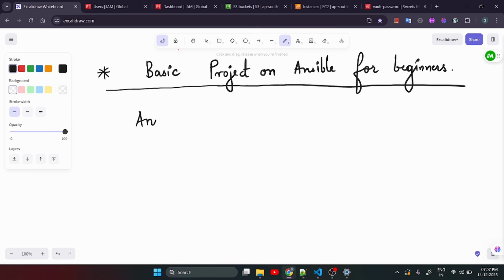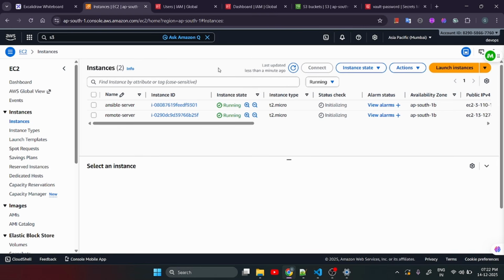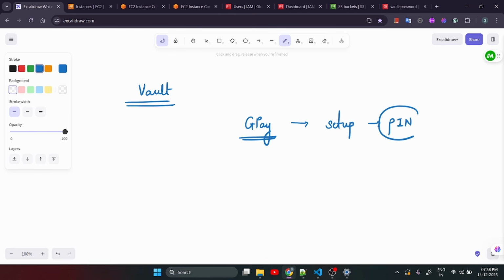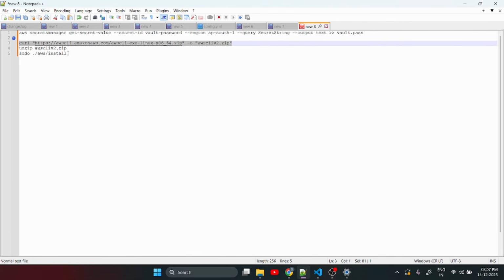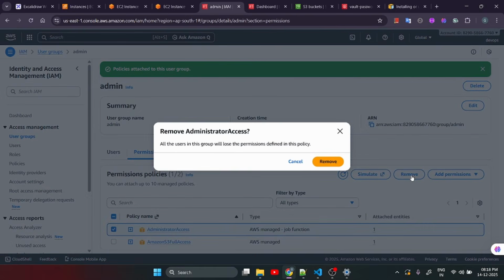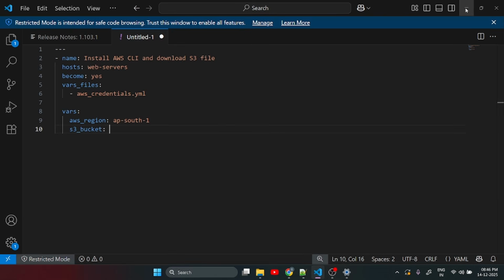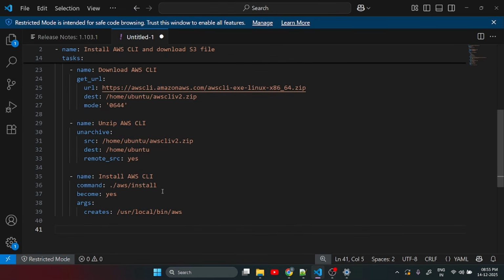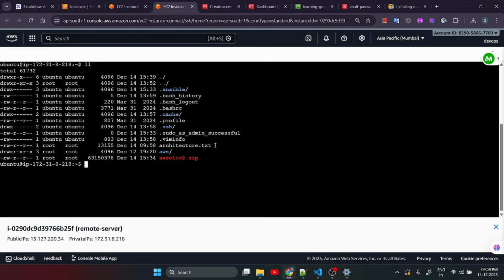Ansible for Beginners: How to Protect Sensitive Data Using Vault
► ▬▬▬▬▬▬ About🧾 ▬▬▬▬▬▬
In this beginner-friendly Ansible project, we walk through how to automate tasks using Ansible while keeping sensitive data secure using Ansible Vault 🔐. This hands-on project is perfect for anyone starting their journey in Ansible, DevOps, or Infrastructure Automation.

🔹 What you’ll learn in this project:

How to establish an SSH connection between the Ansible controller and managed nodes
How to install Ansible on Ubuntu step by step
How to use Ansible Vault to encrypt passwords and sensitive variables
How to write an Ansible playbook from scratch
Best practices for managing secrets in Ansible projects

This project is designed for beginners, with clear explanations and practical examples to help you understand how Ansible works in real-world scenarios.

📌 If you’re learning DevOps, Linux automation, or configuration management, this project will give you a strong foundation.